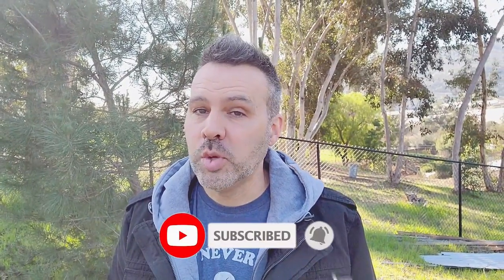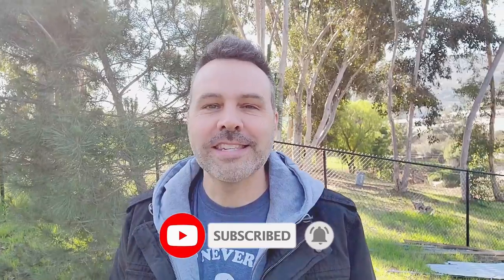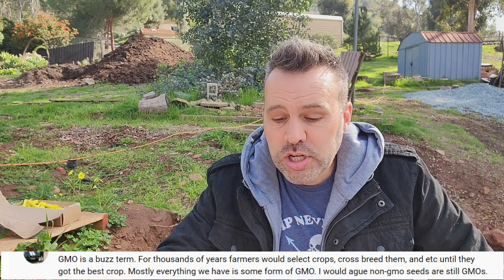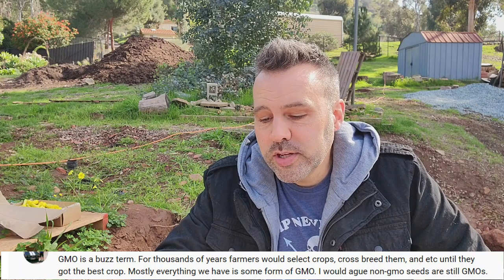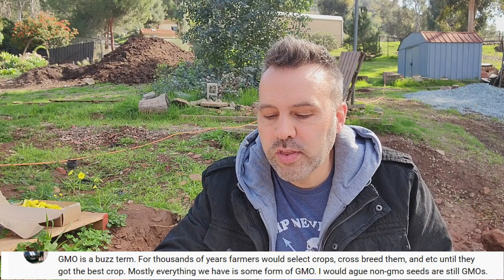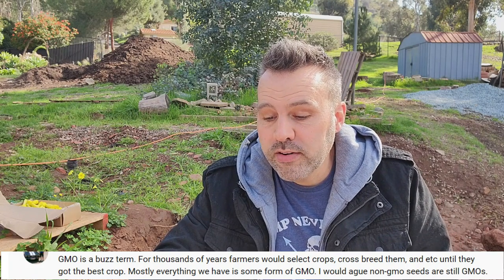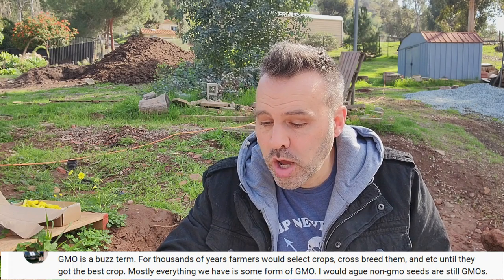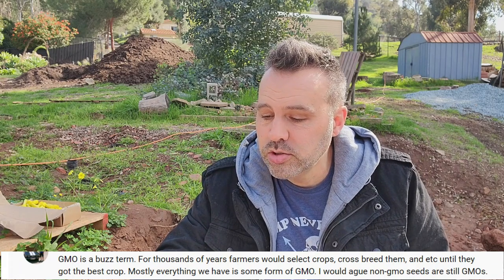What Seeds are SAFE to Grow?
In this video, I will quickly cover the differences between GMO, Hybrid, Heirloom, Open Pollinated.  Also, announcing the February Seed Starting Series.